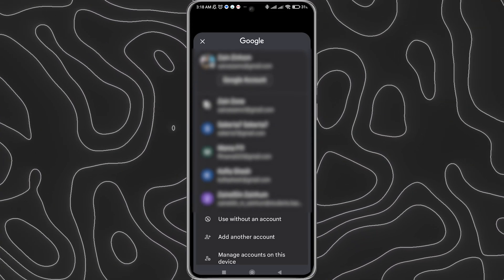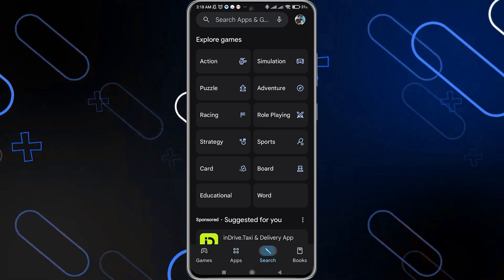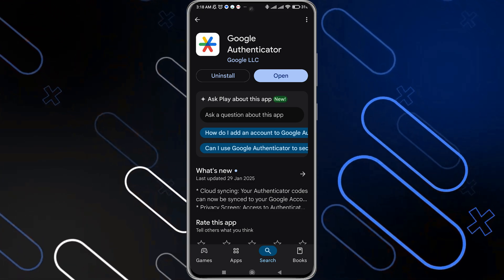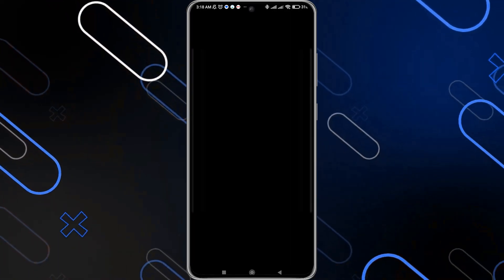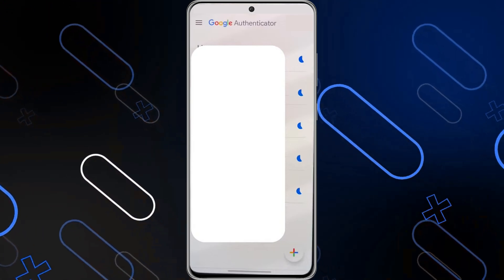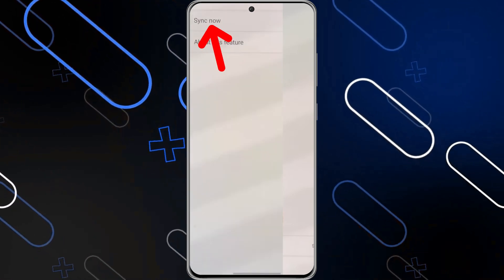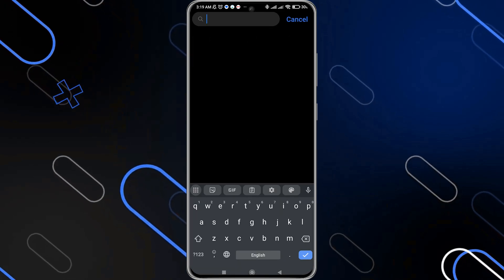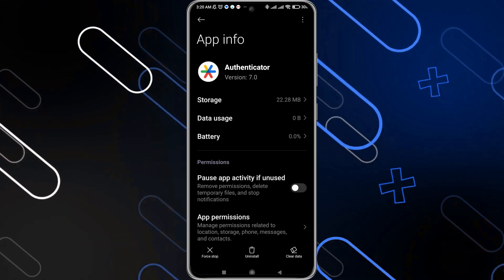How To Fix Google Authenticator Code Not Working (Best Method | FIXED)